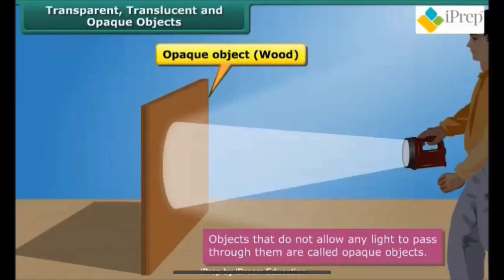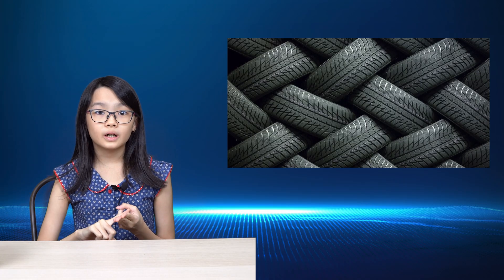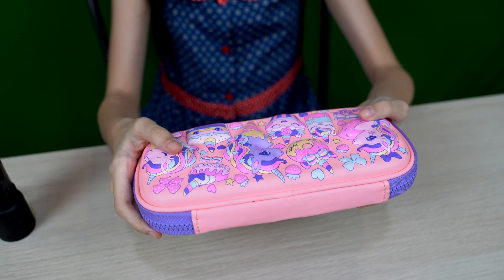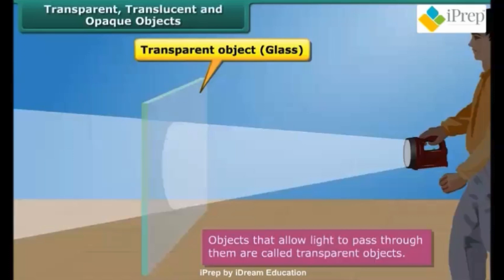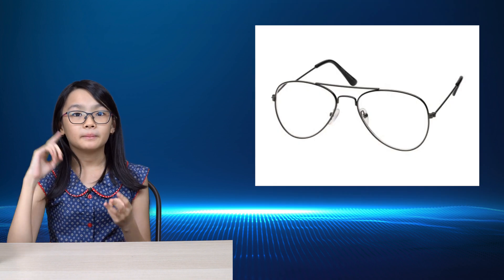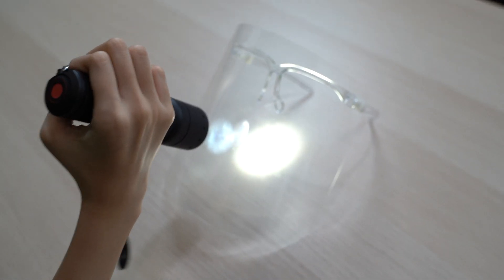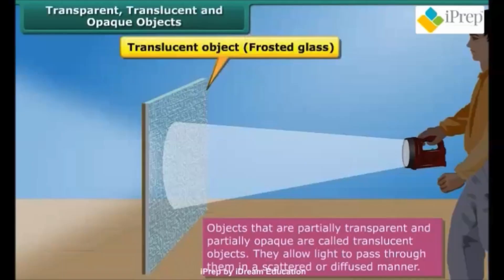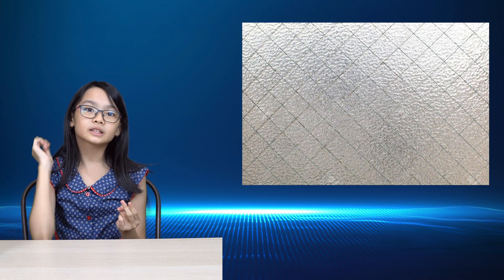Science Project : Opaque - Transparent - Translucent By Nicole 5B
Science Project :
- Opaque object
- Transparent object
- Translucent object

Nicole 5B